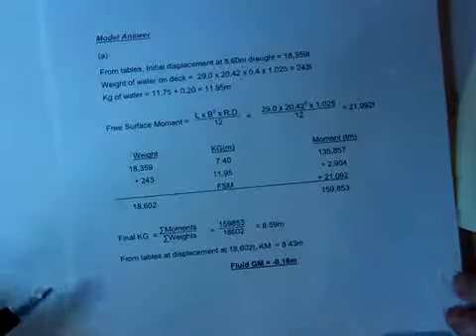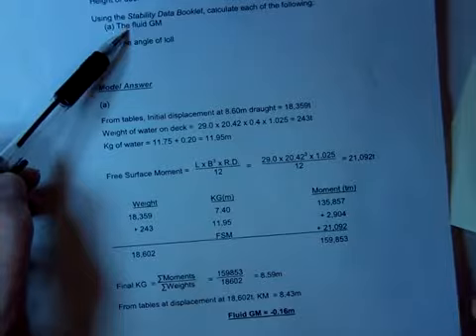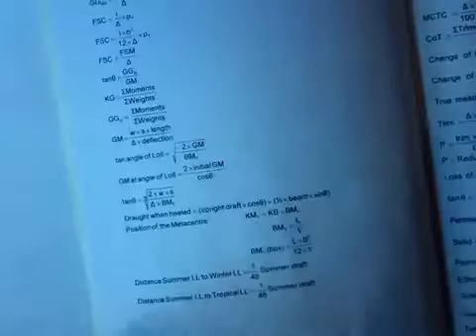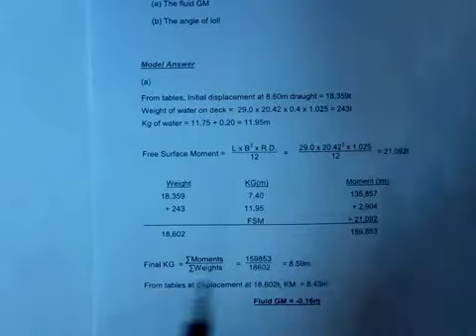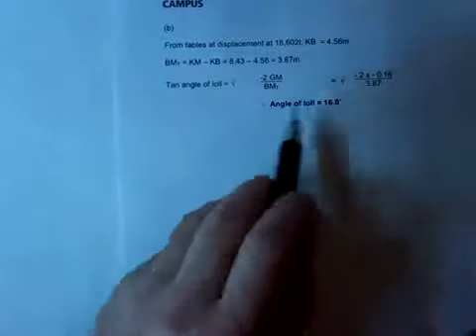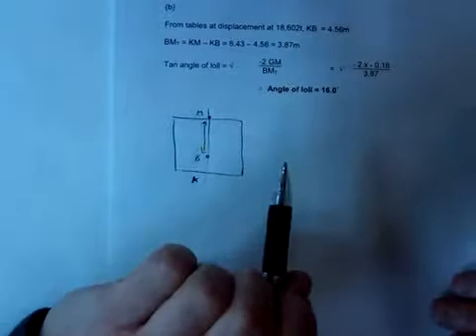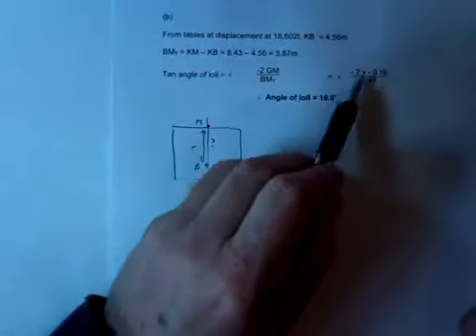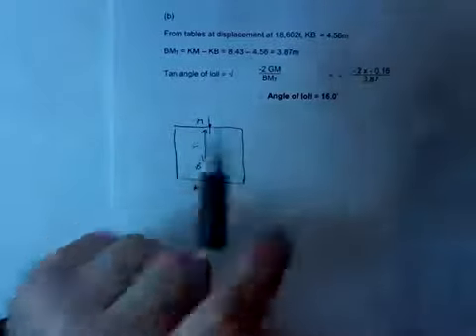Angle of loll